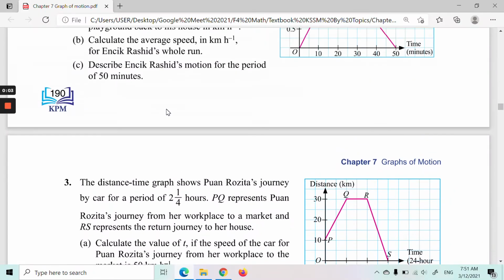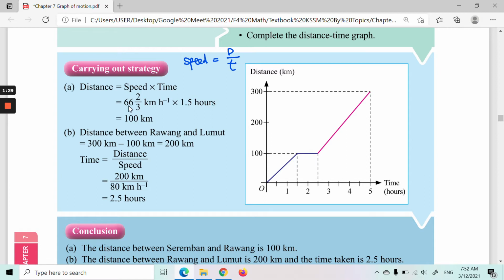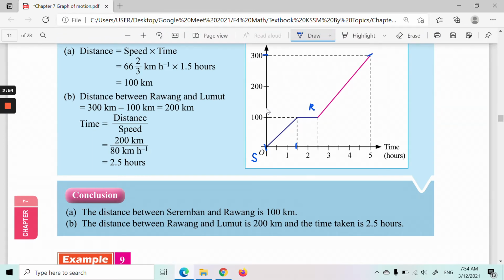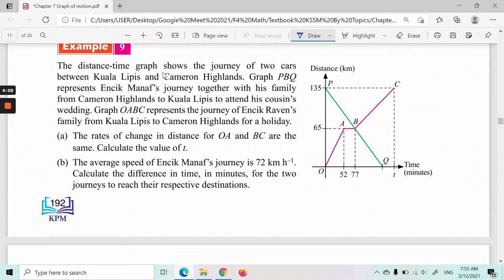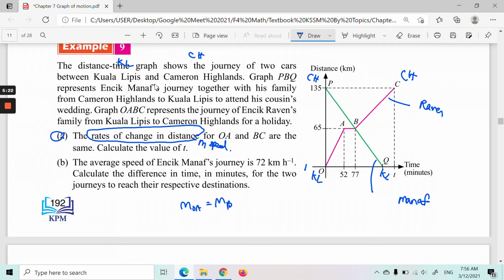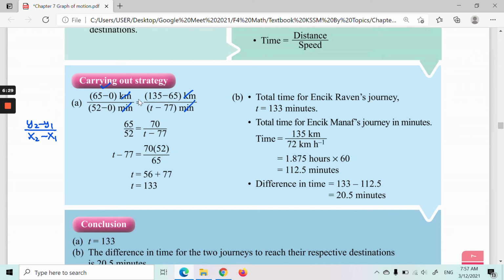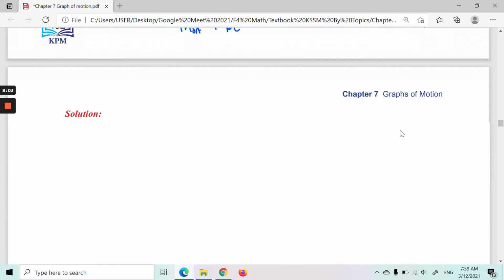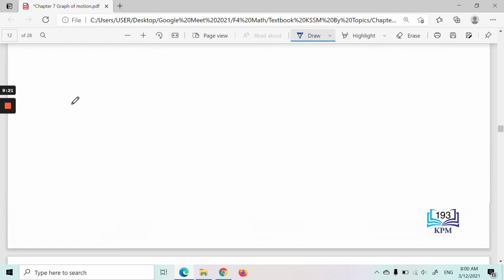Problem solving distance time graph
KSSM math form 4 graph motion textbook